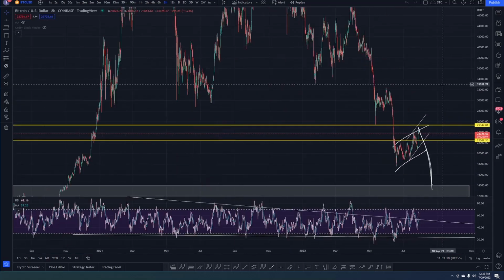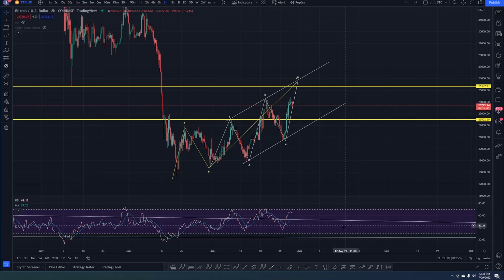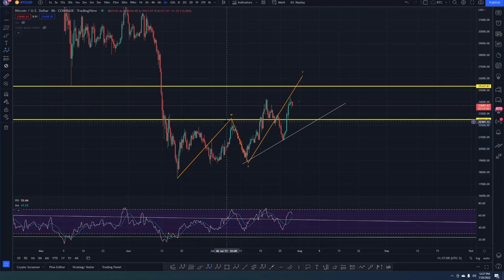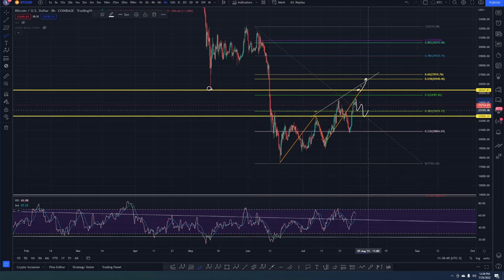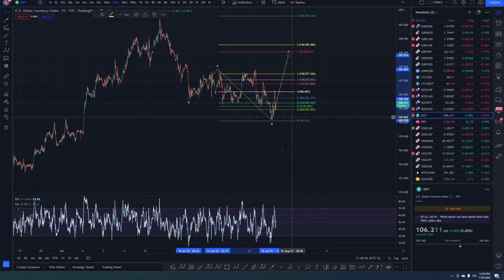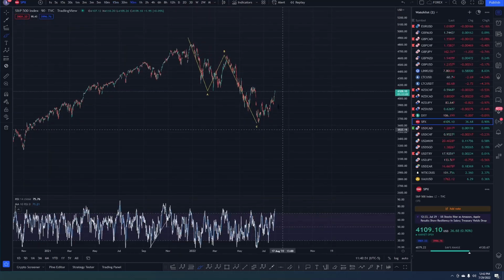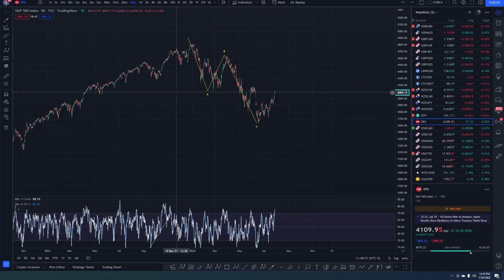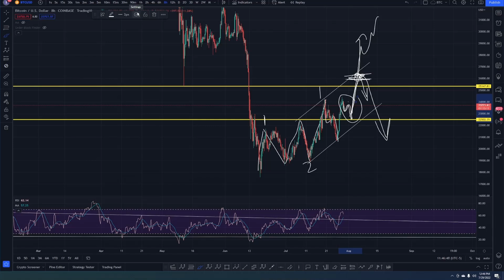BITCOIN Bearish Weekend - Then PUMP & DUMP??